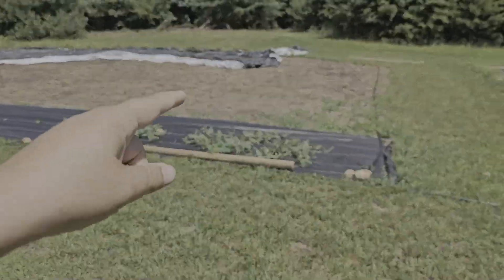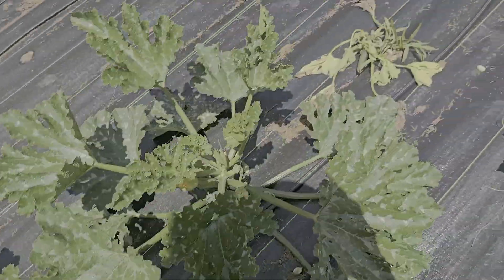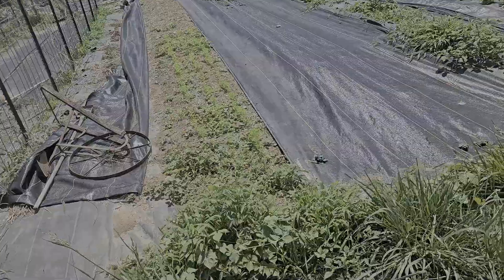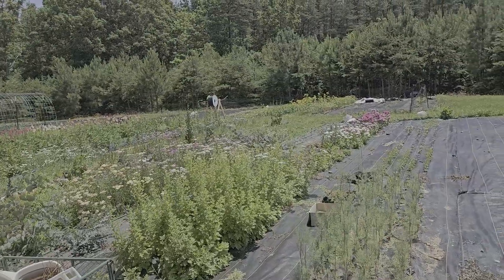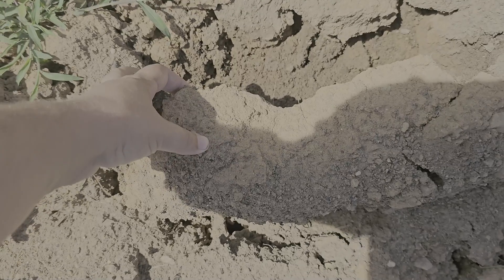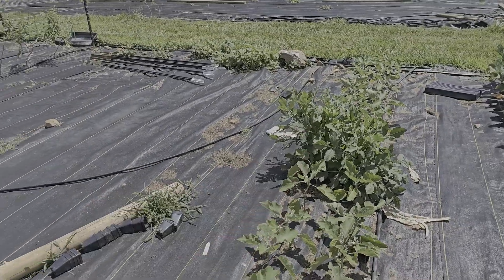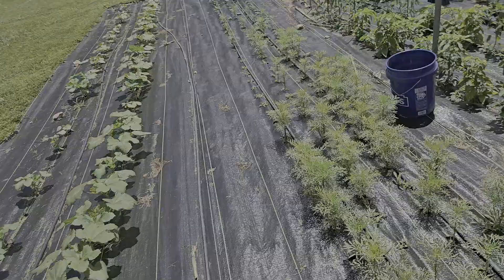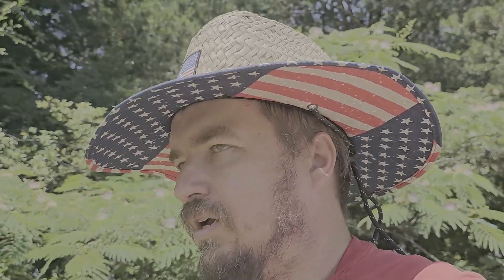Garden update - Early June 2024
Just a garden update.